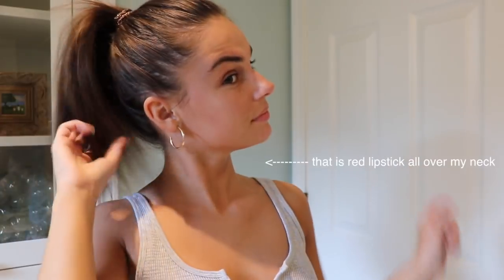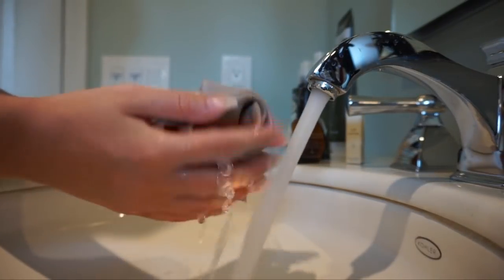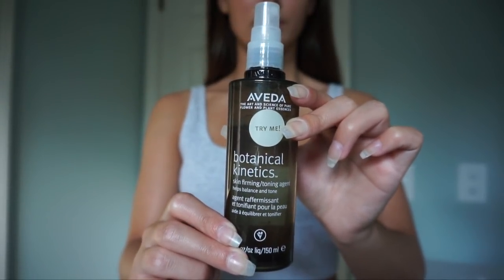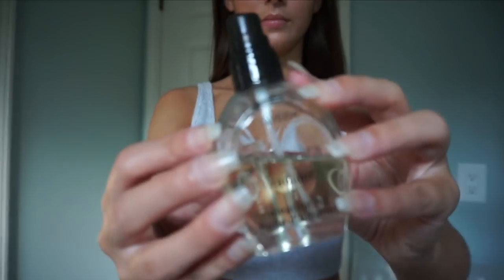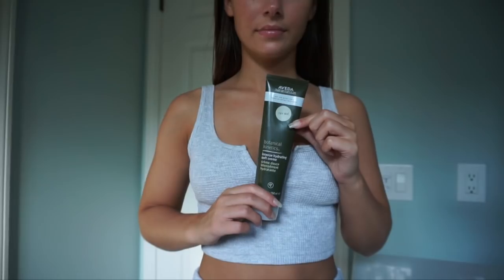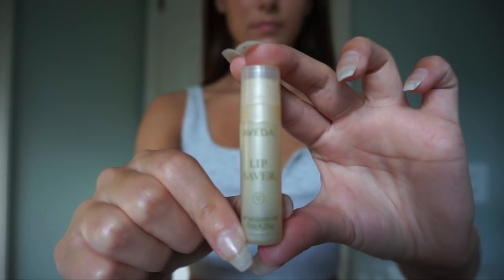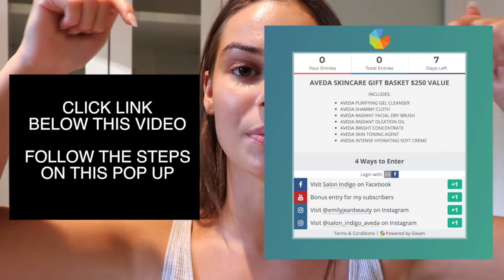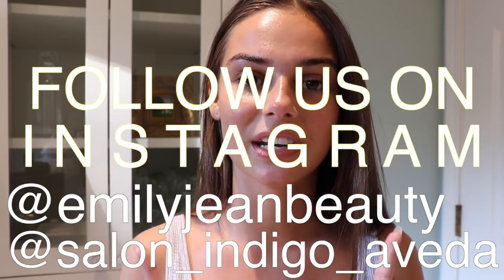TREAT YOUR SKIN! AT HOME SPA SKINCARE ROUTINE + GIVEAWAY || EJB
HELLO LOVES! IF YOU LIVE IN METRO DETROIT AREA VISIT INDIGO SALON TO SHOP THESE IN STORE :)

WINNER WILL BE EMAILED ON SUNDAY JUNE 3RD!
GOOD LUCK!